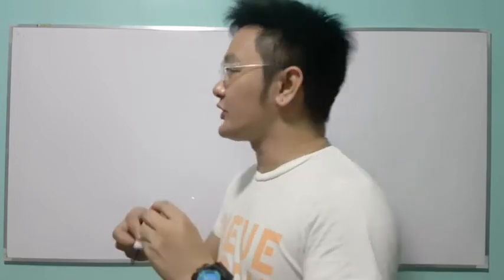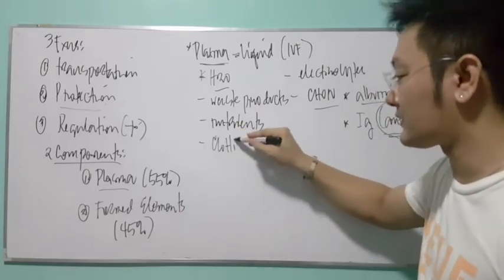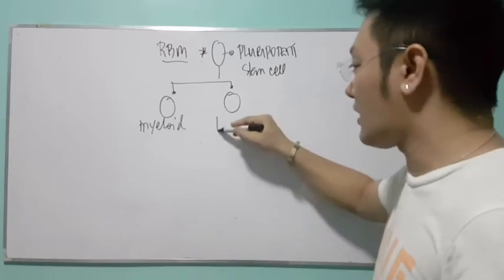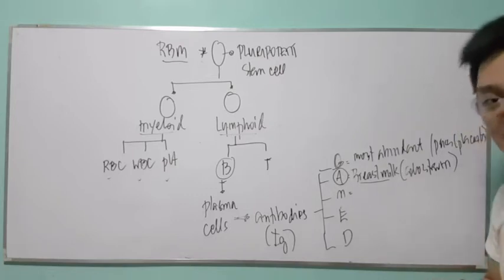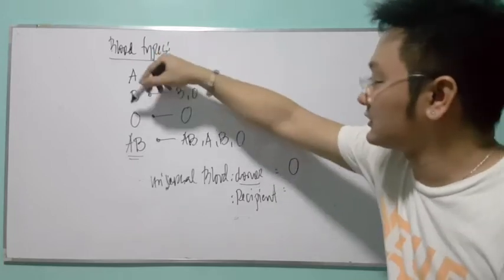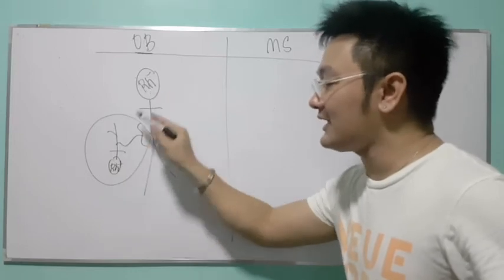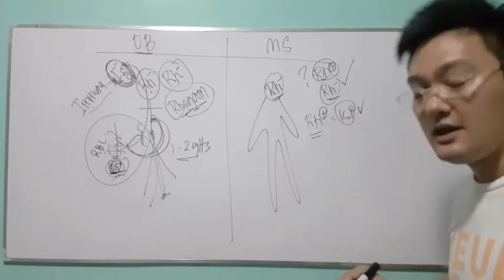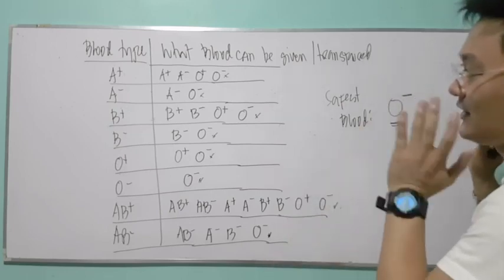John Gil Ricafort: Blood. Blood Types and Rh Incompatibility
This is a video tutorial to supplement the review notes, The Chronicle of MedSurg. Thanks a lot